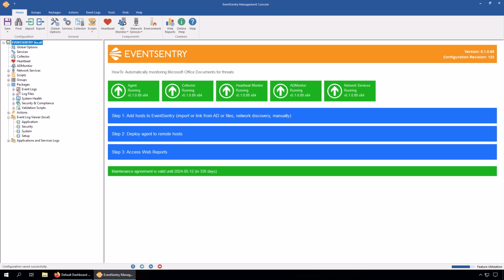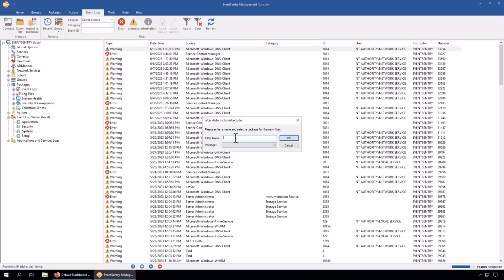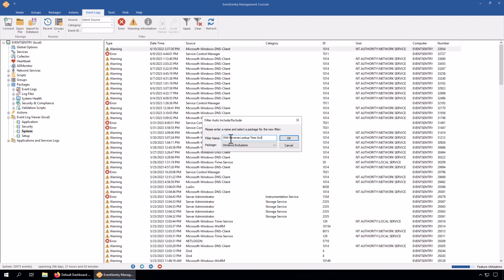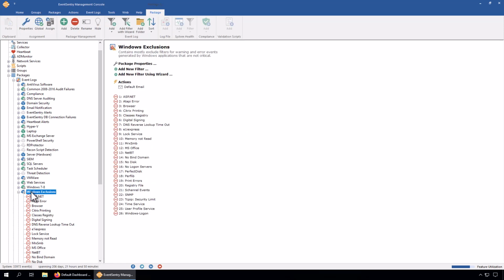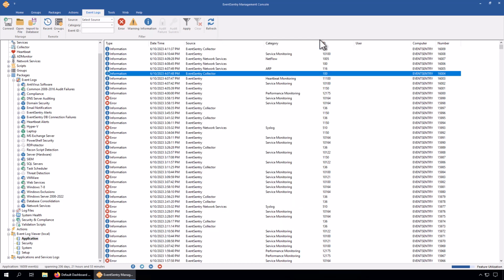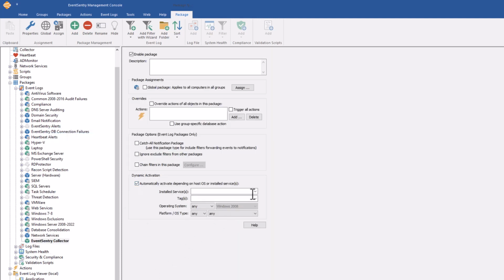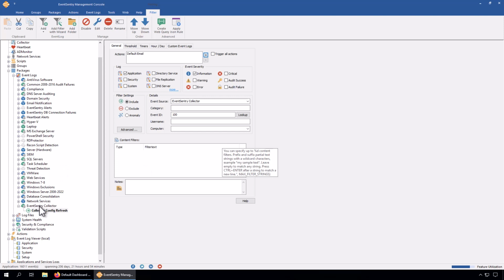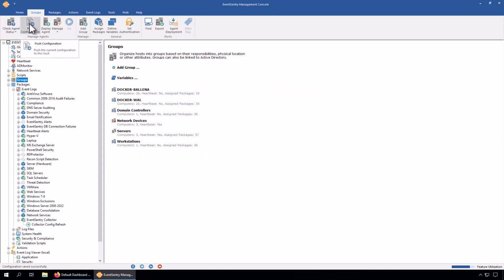EventSentry Training [08-03]: Example / Event Log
Examples of adding include and exclude filters, for example to exclude certain alerts or to get notified of specific events in real time.